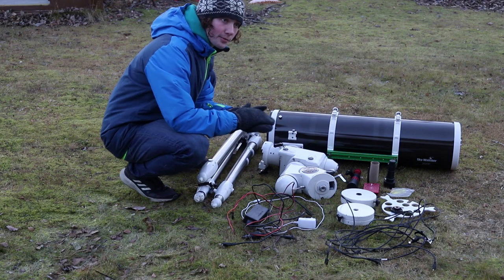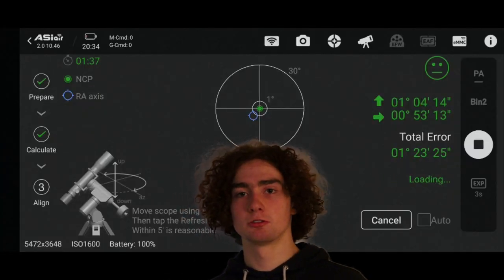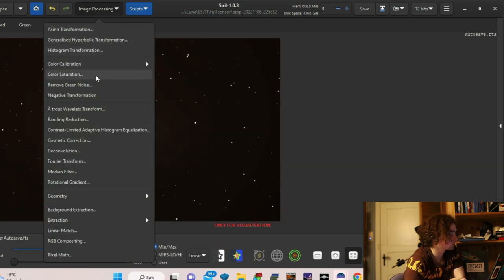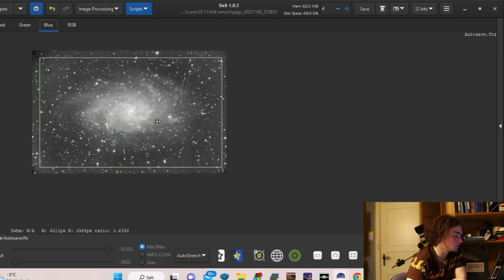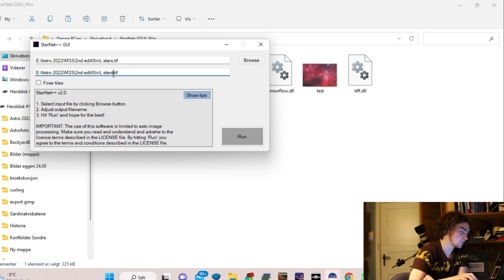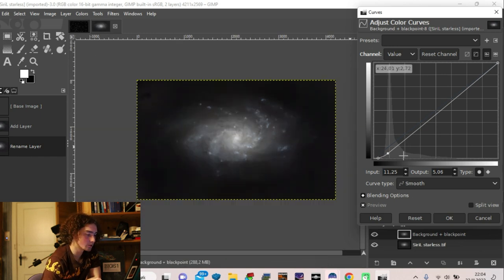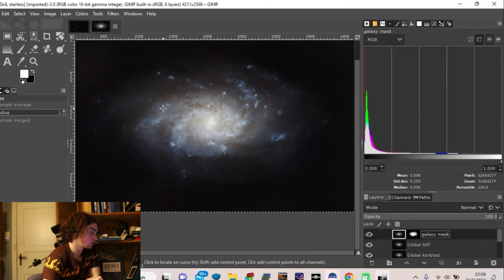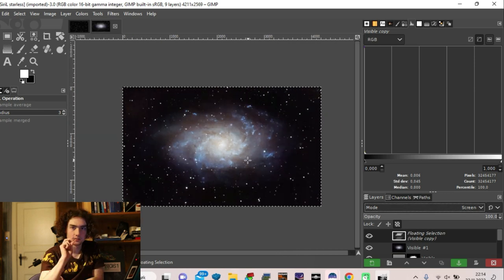M33 Triangulum full process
Welcome to this video where I go through my entire Astroprocess. It is quite general, and some parts are a bit quick, so expect a more detailed look at each step in the future.

The full resolution image is found on my Astrobin account.